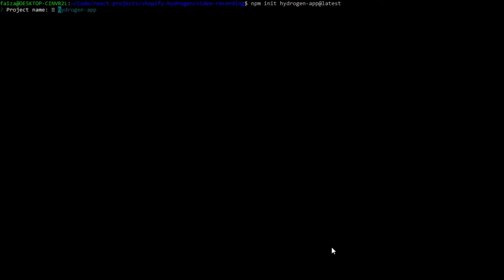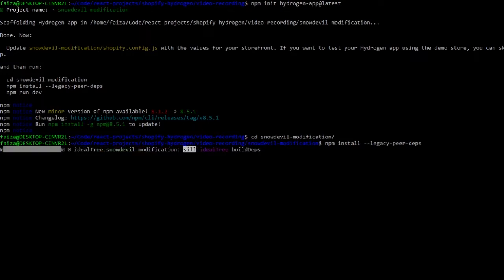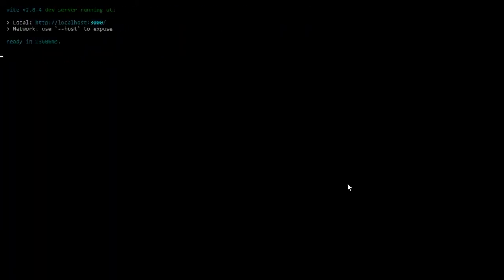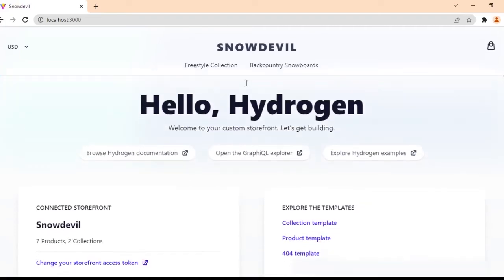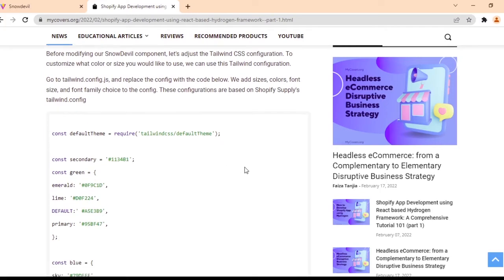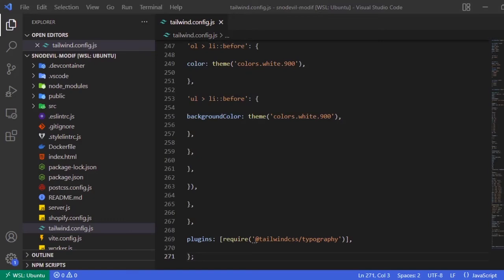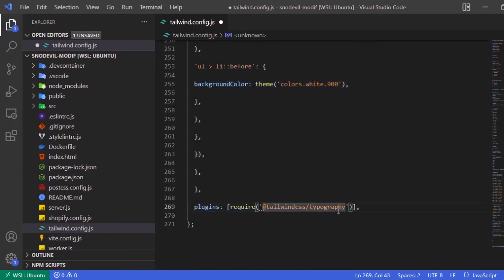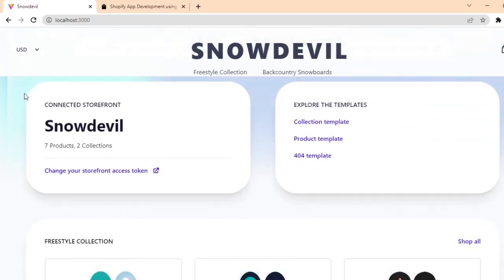Shopify App Development using React based Hydrogen Framework: A Comprehensive Tutorial 101-Part 1.A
Gamechanger Headless Commerce App Development using Shopify HYDROGEN React Framework - Tutorial 101 (Episode 1.A):
- shopify app development tutorial
- using shopify react based hydrogen framework
- dynamic contextual personalized ecommerce development
- gamechanger headless commerce development